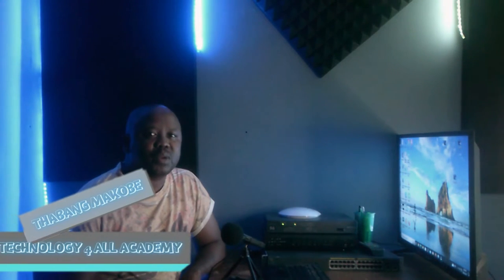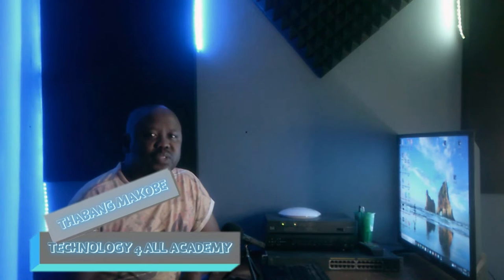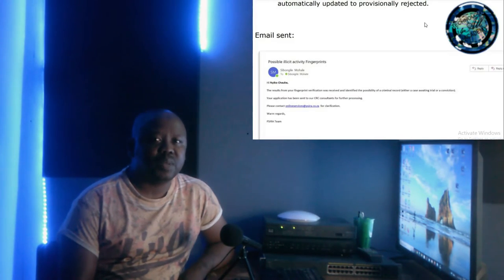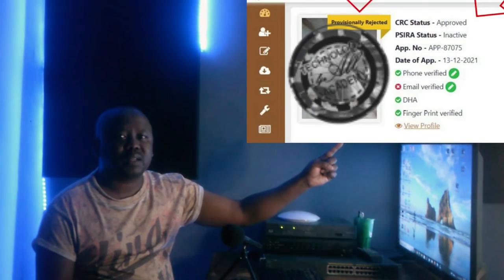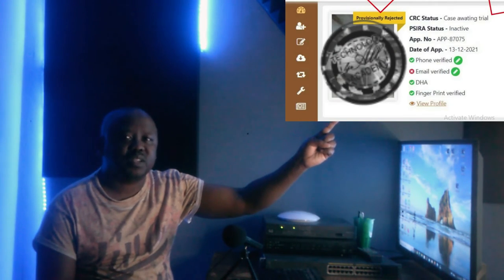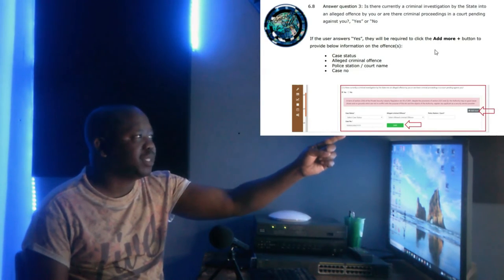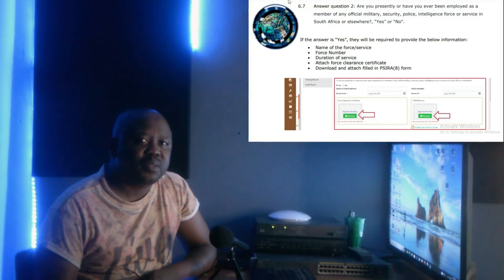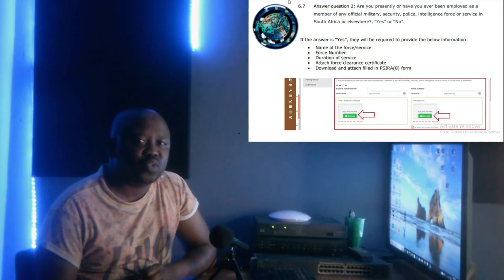Psira_Crc_Discussion | Technology 4 All Academy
In this lesson our focus is on learning or Discussing Criminal Record Check, what is it and understanding Psira status about it and also how it apply on Psira. We also cover Department of Home Affairs/Home Affairs National Identification System and Afriswitch.